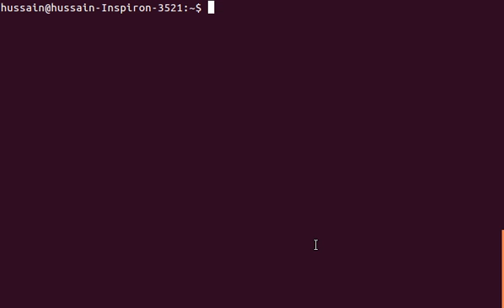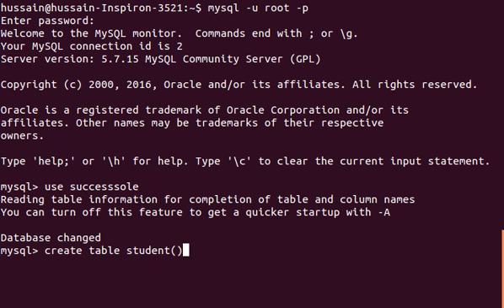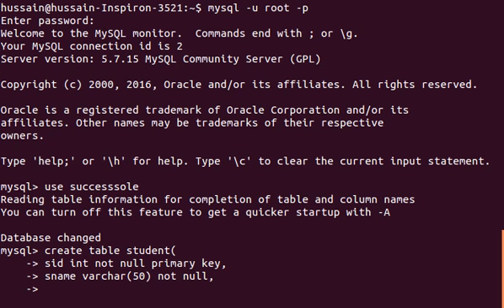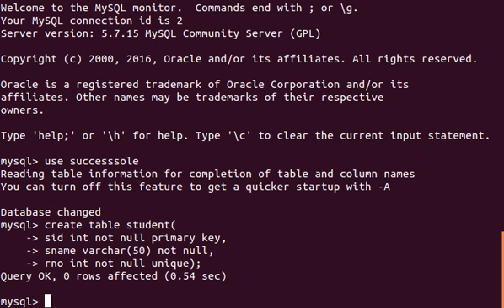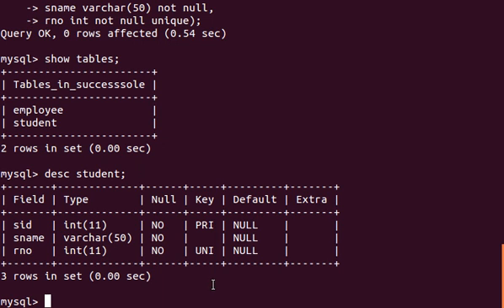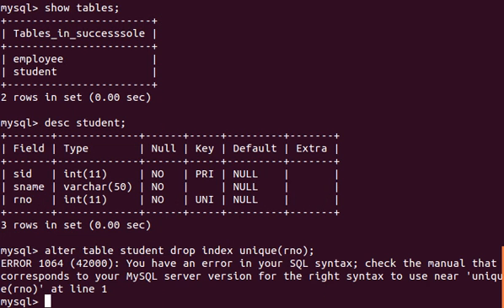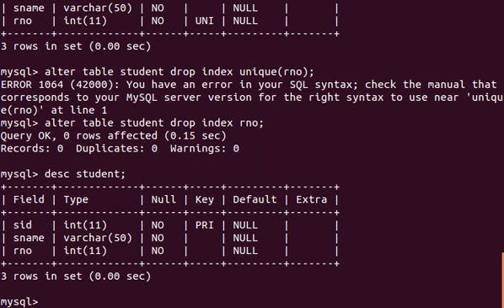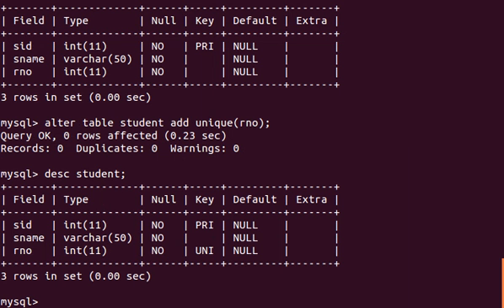Unique Key Constraint in MySQL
The UNIQUE constraint uniquely identifies each record in a database table.

The UNIQUE and PRIMARY KEY constraints both provide a guarantee for uniqueness for a column or set of columns.

A PRIMARY KEY constraint automatically has a UNIQUE constraint defined on it.

Note that you can have many UNIQUE constraints per table, but only one PRIMARY KEY constraint per table.